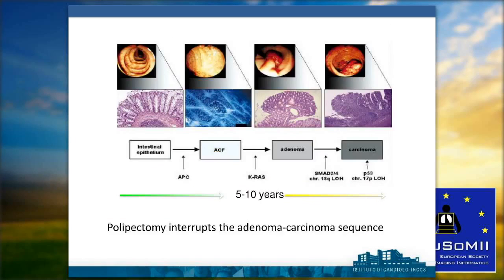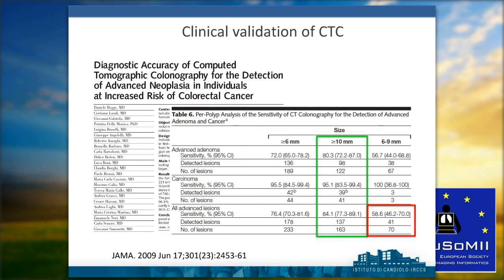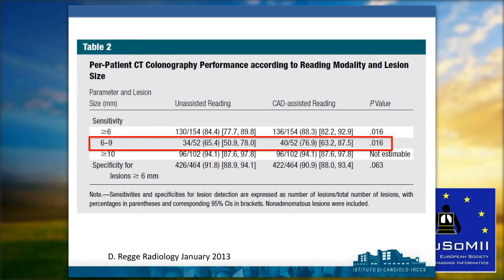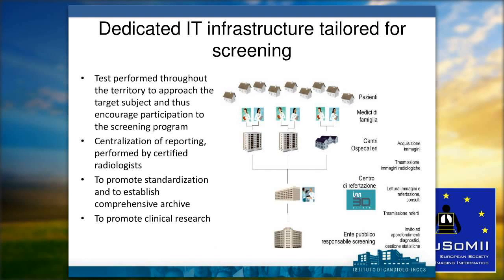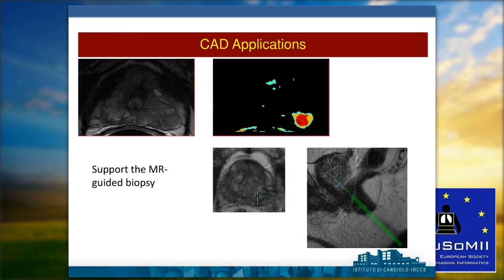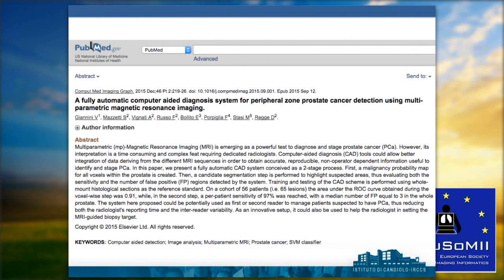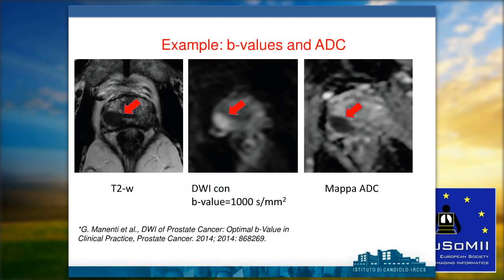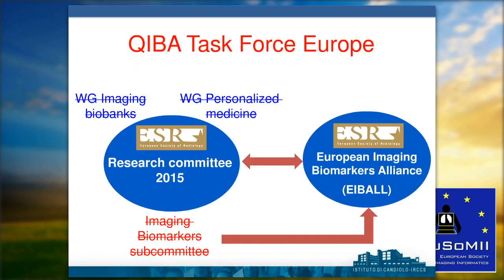Webinar 1 Computer Aided Diagnosis from benchtop to bedside D Regge IT